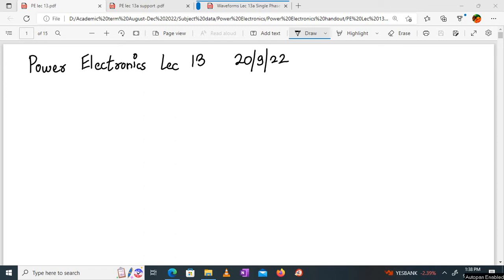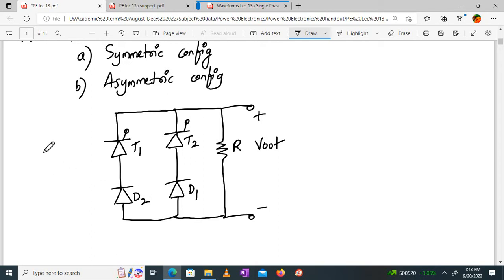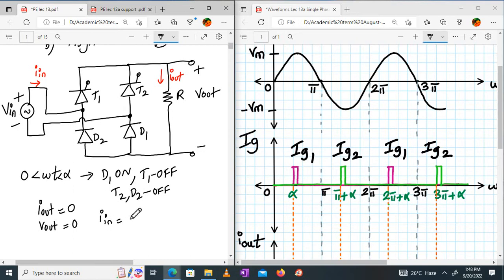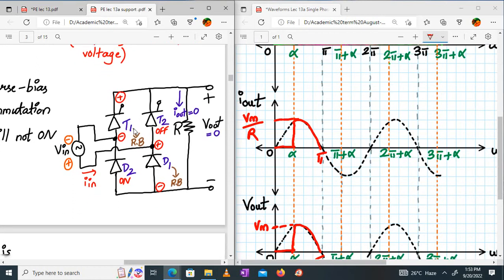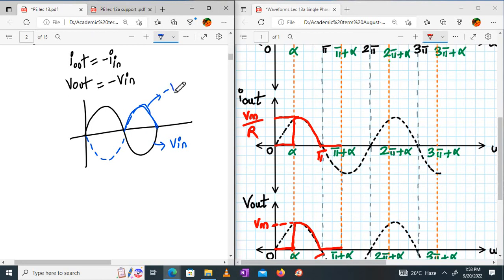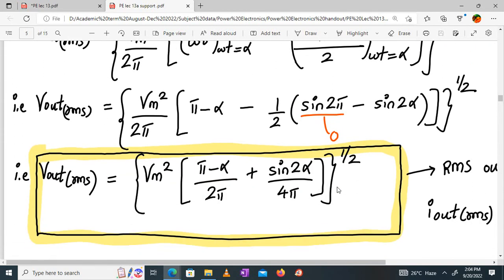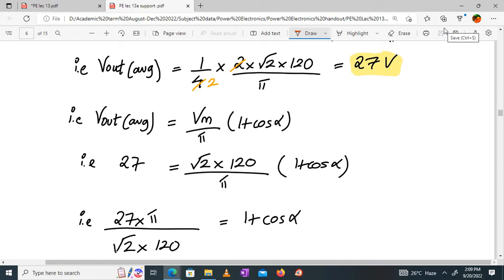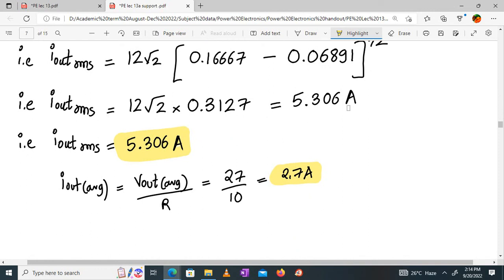Power Electronics Lec 13: Single Phase Semi-converter with R load